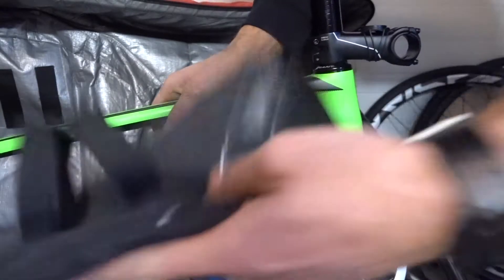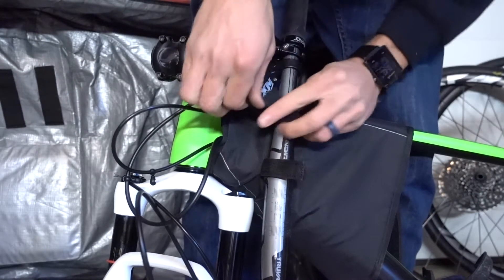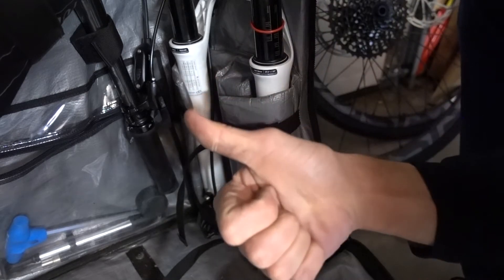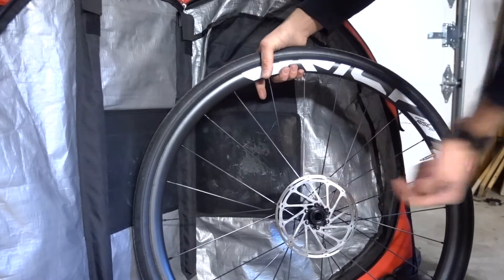HOW TO FLY A BIKE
Video is about how to use and properly pack your bike inside of an EVOC travel case.